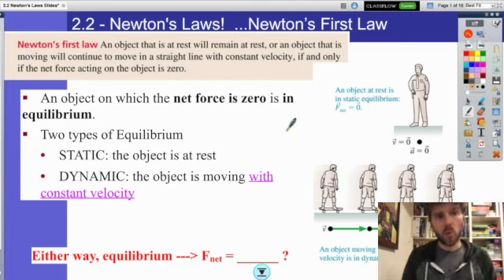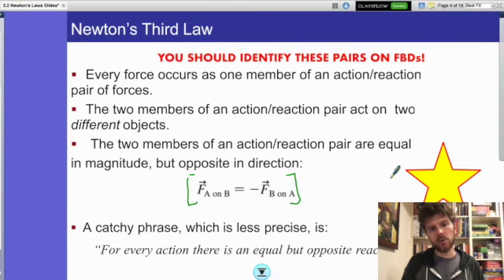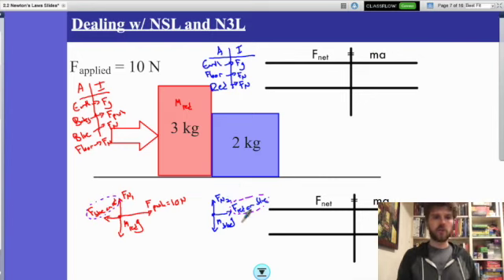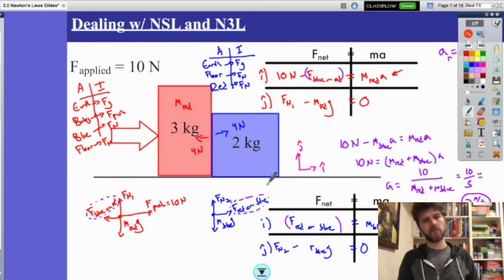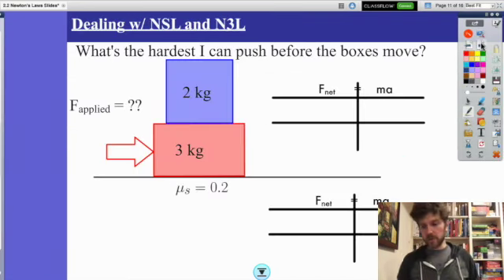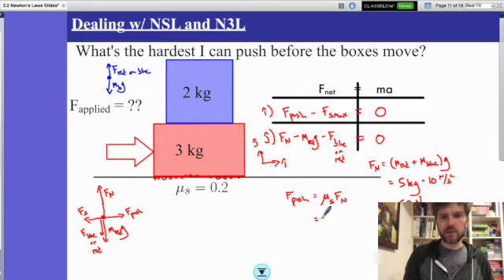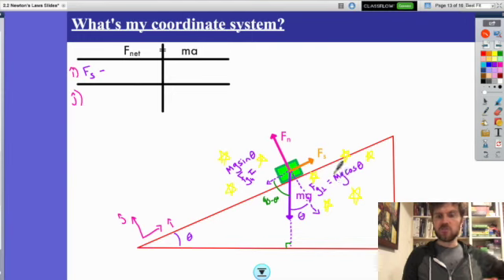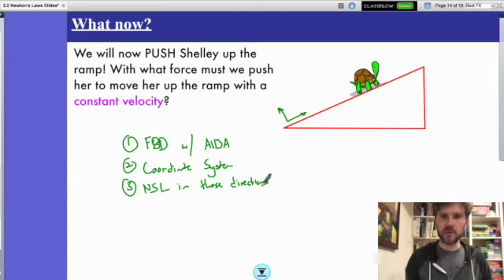APC 2.2 - Newton's Laws